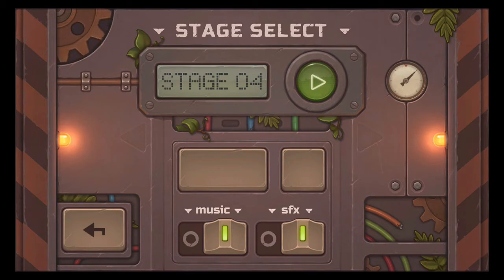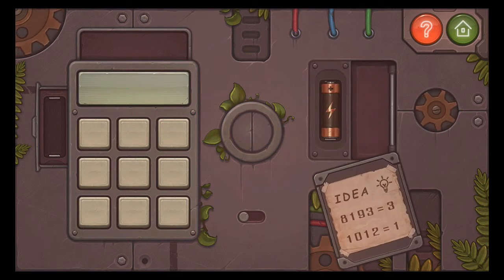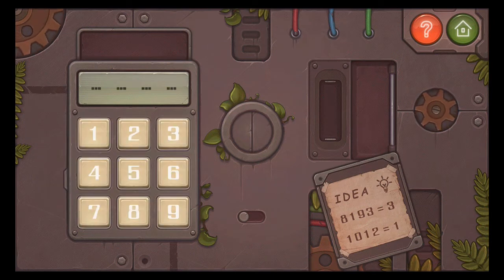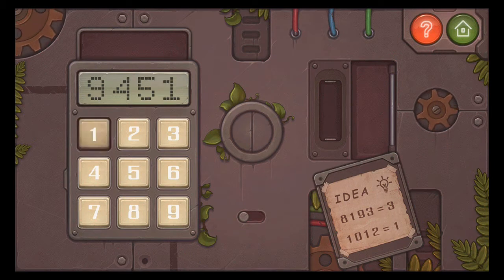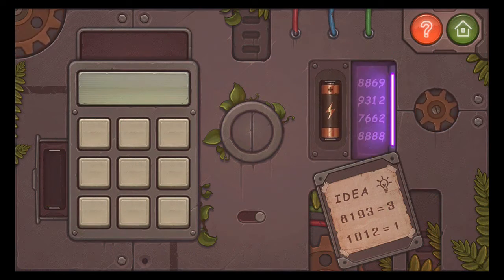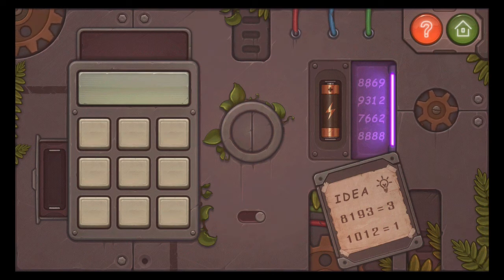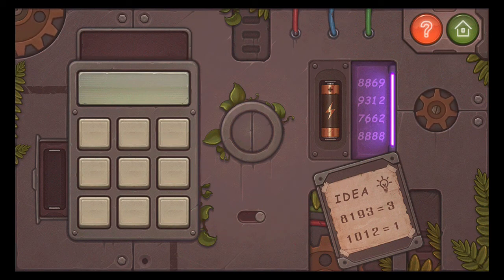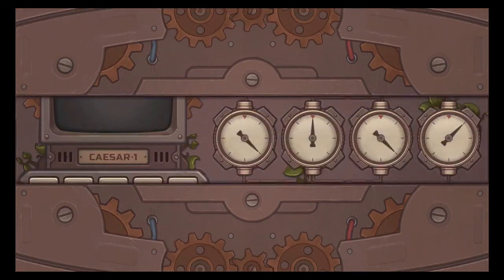MechBox 2: Level 4 (Stage 4) Walkthrough & Solution - Hardest Puzzle Ever (by Andrey Sklyarov)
Mechanical Box 2